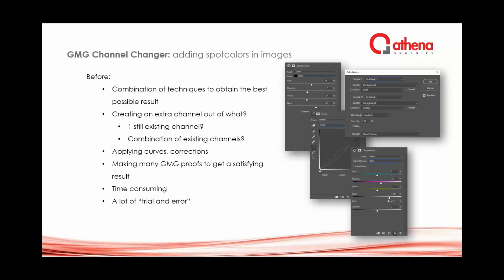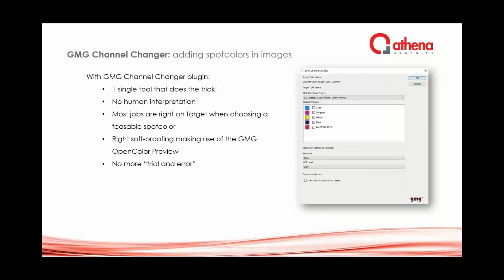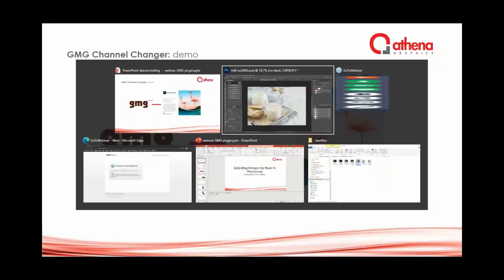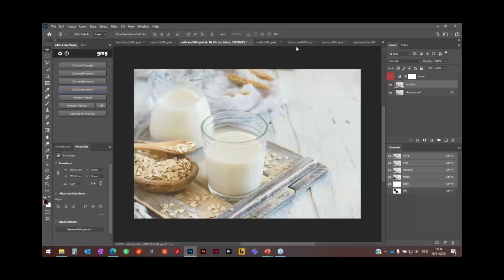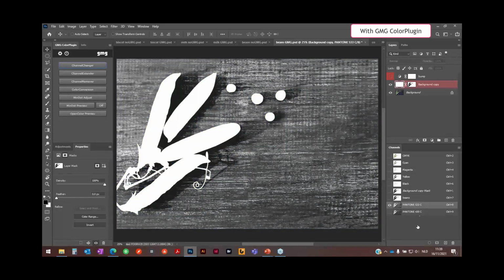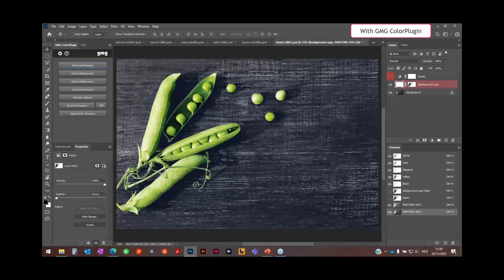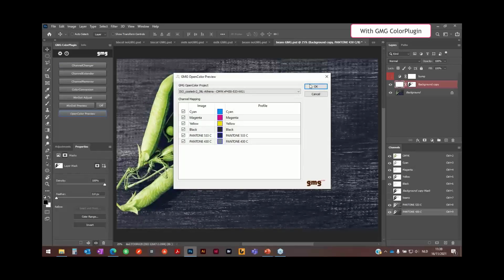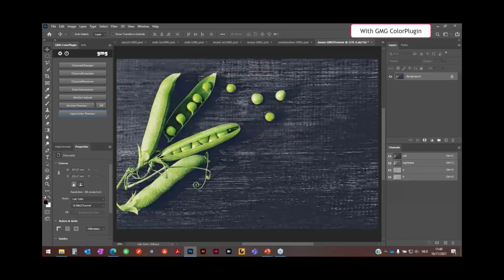GMG ColorPlugin Best Practices presented by Athena Graphics - Part 3: ChannelChanger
In this video series Brecht Ameye, Prepress Coordinator at our customer Athena Graphics, is giving insights in his daily work with GMG ColorPlugin for Adobe Photoshop.

Part 3: ChannelChanger

With ChannelChanger, individual channels can be exchanged completely or selectively and, for example, process colors such as CMYK can be replaced with spot colors to match the color with just a few clicks. In this way, complete images as well as individual sections or layers can be adapted to target color spaces and printing processes.